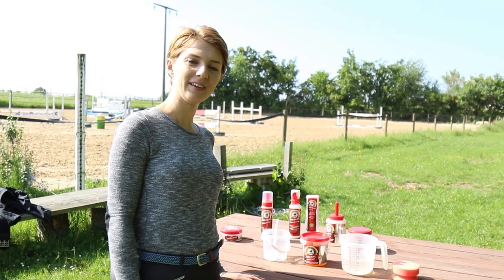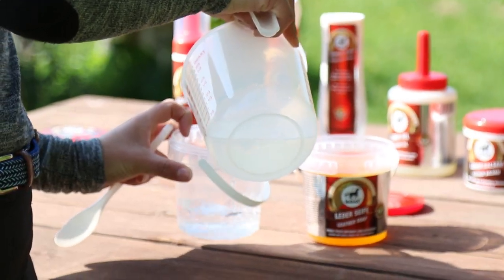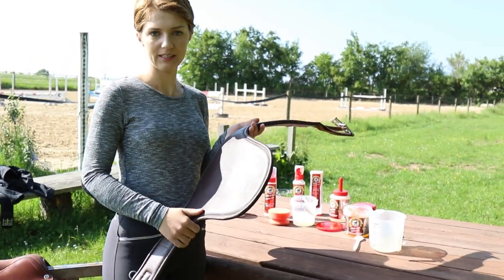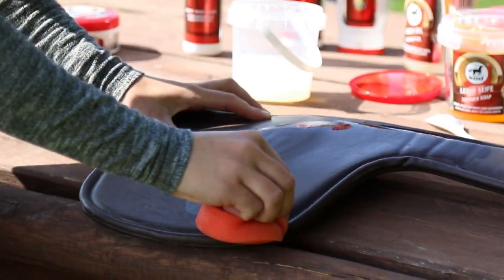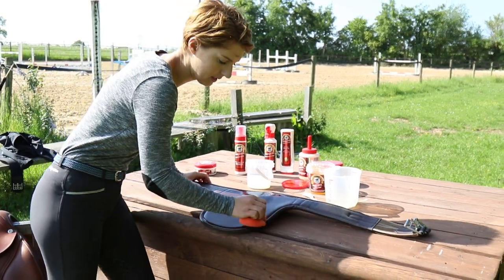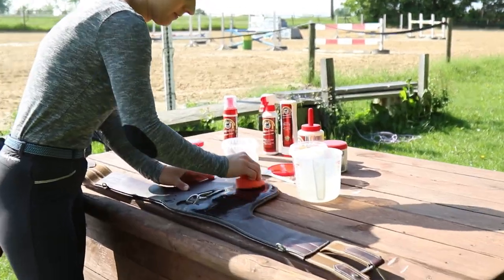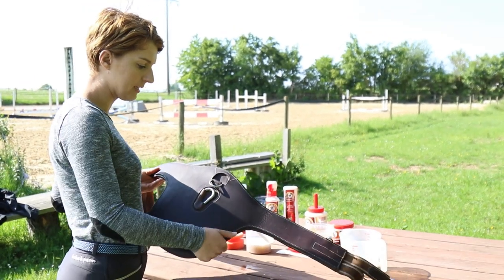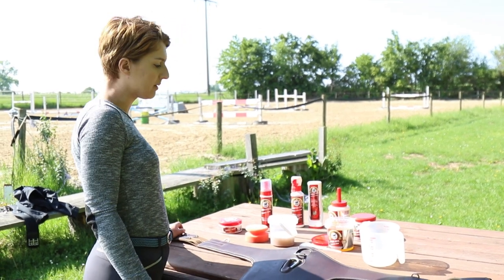Leather Soap by leovet - petroleum-free!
Cleans and cares for the leather, making it supple.